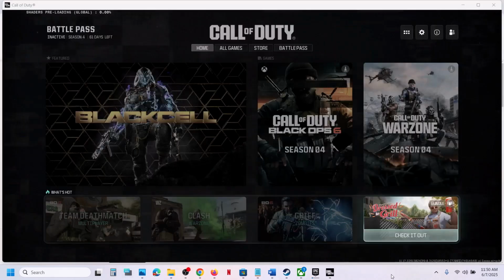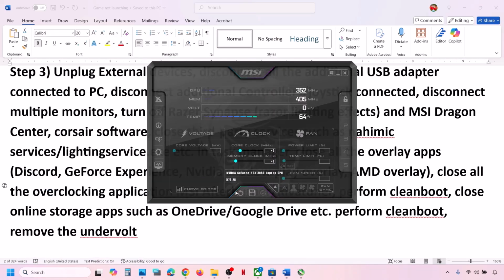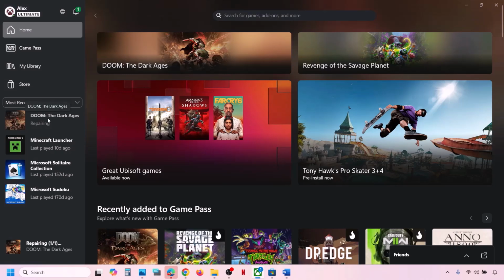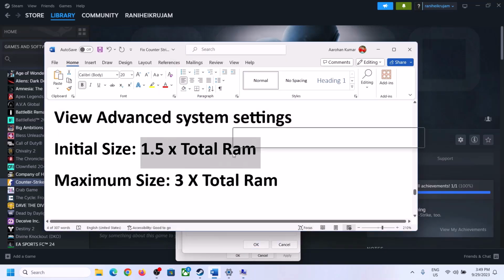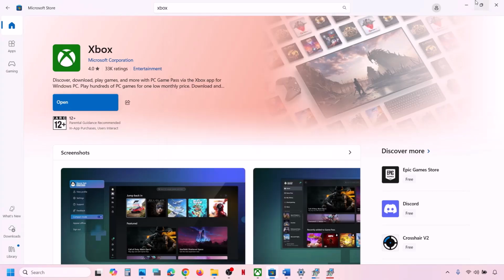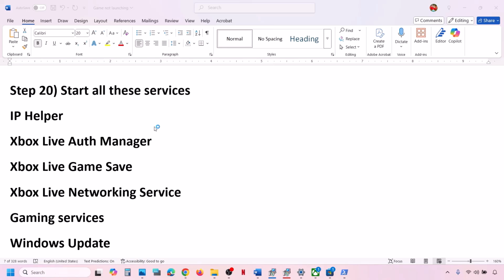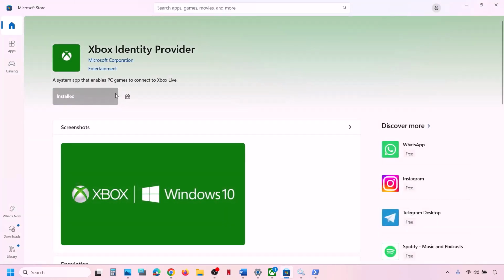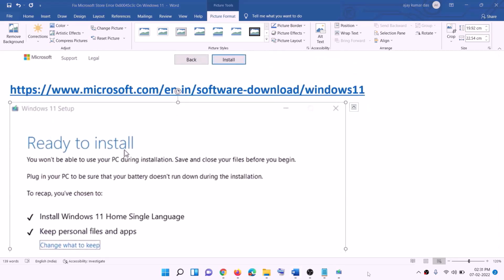Fix Call of Duty Modern Warfare III Not Launching Error Code 0xfffffffe The Game Has Crashed On PC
How To Fix Call of Duty Modern Warfare III Not Launching Error Code 0xfffffffe The Game Has Crashed On PC
C:\Users\Username\AppData\Local\Packages\Microsoft.WindowsStore_8wekyb3d8bbwe
IP Helper
Gaming services
Windows Update